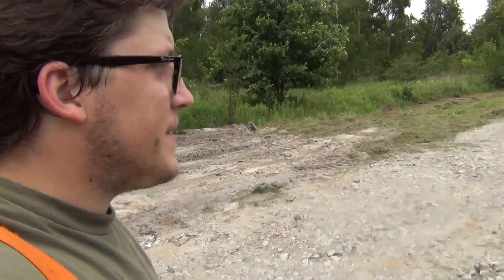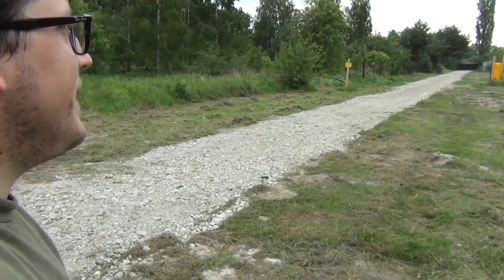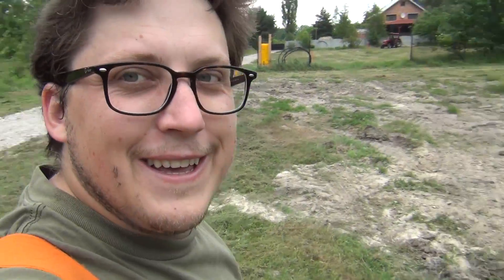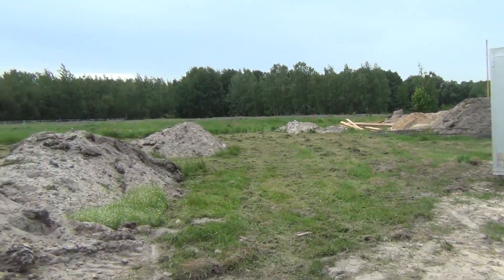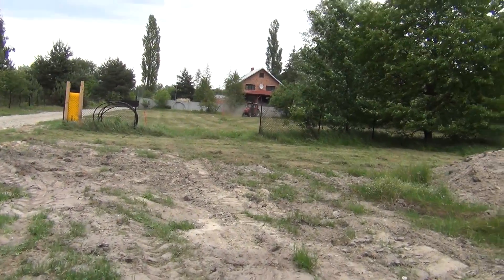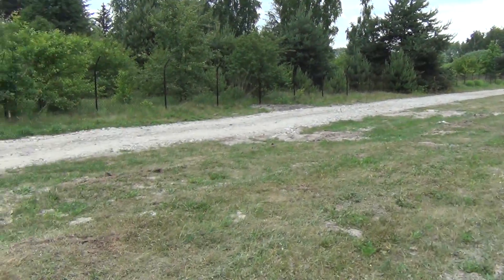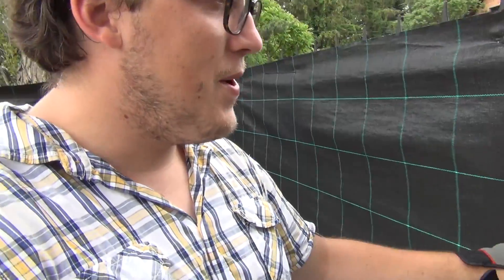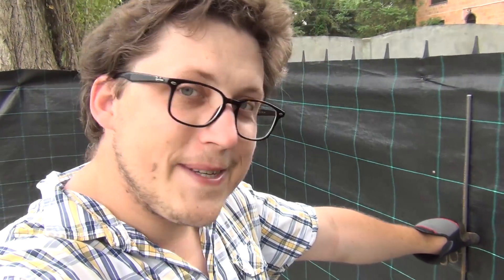BoH 19 - Foundation Moisture Barrier Capillary Break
Today we are rolling out tar paper for a capillary break between the thin concrete and the foundation footing. Also, I hired a tractor to mow our grass for tick control.